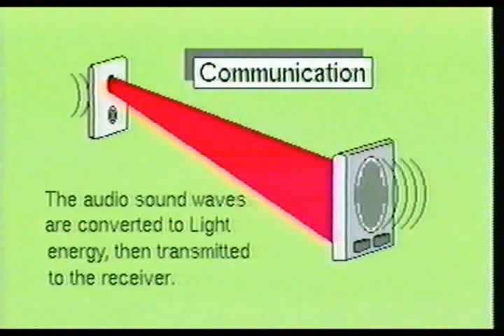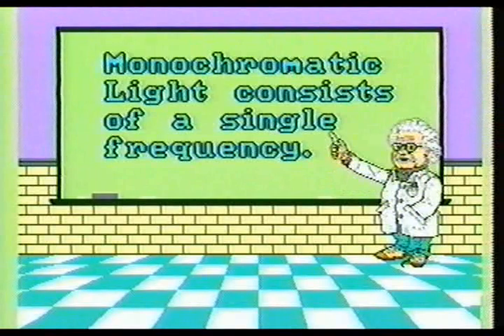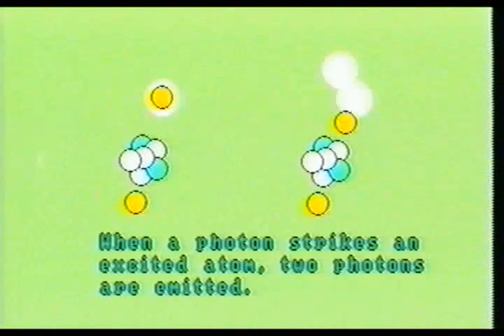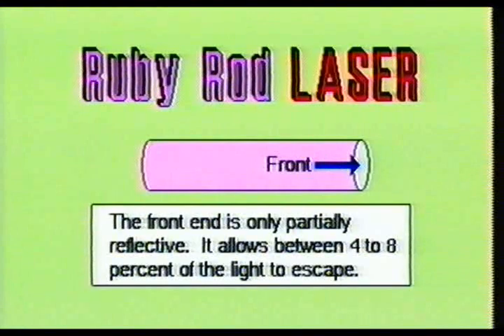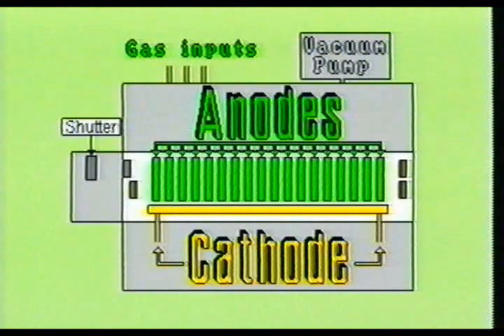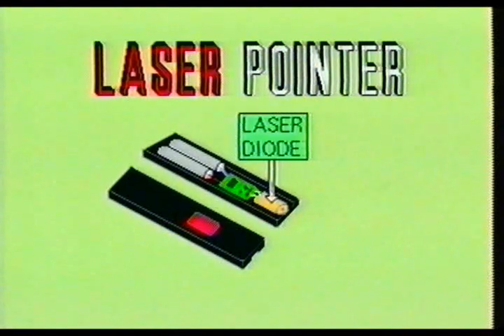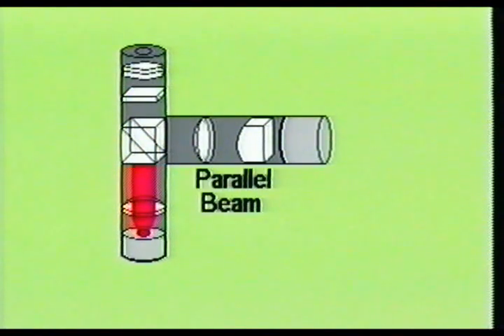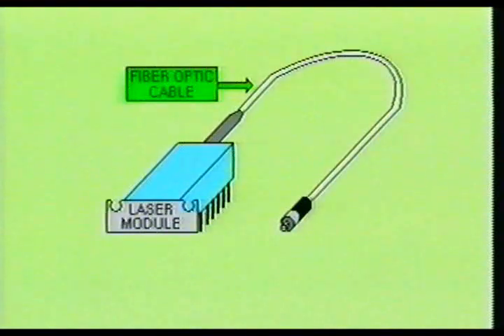Laser & Fiber Optics Training 1